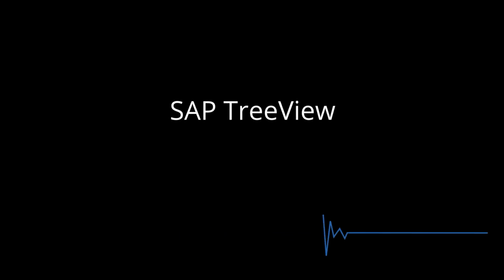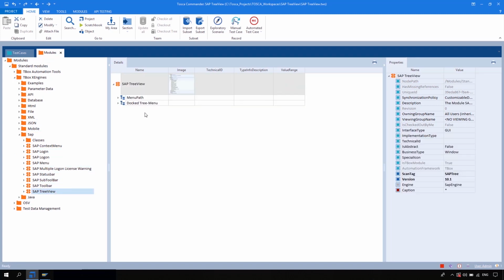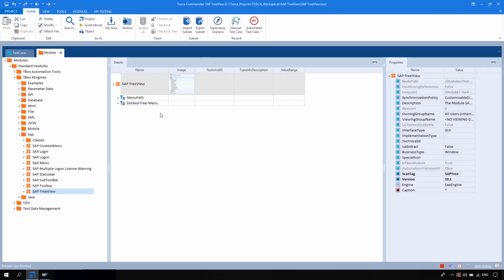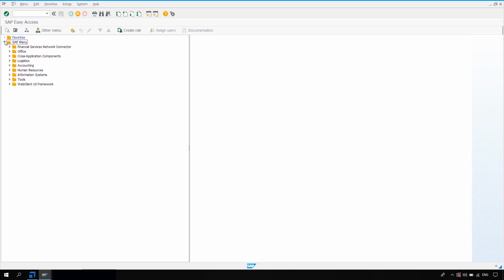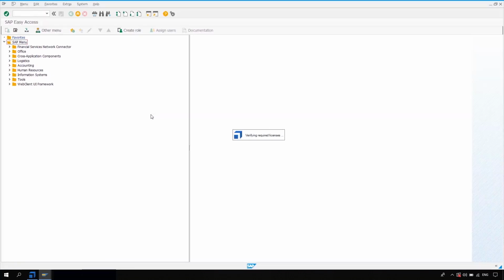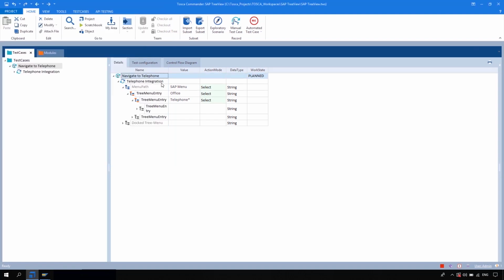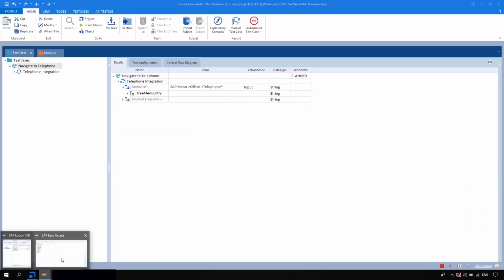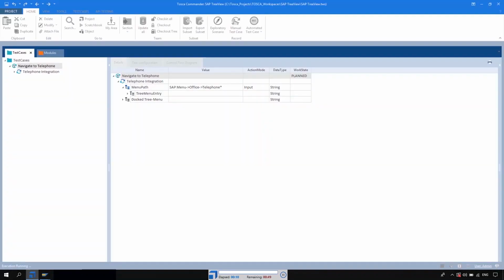Tricentis Tosca: Steer SAP TreeView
In this video, you will learn how to use the SAP TreeView Standard Module to steer SAP menu trees in Tricentis Tosca automation.